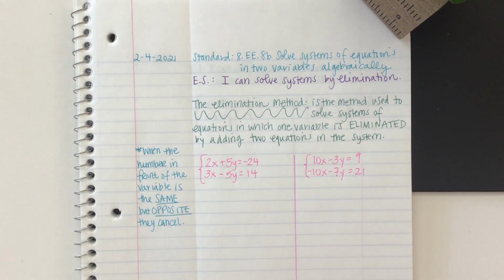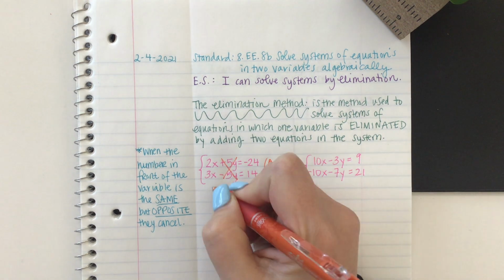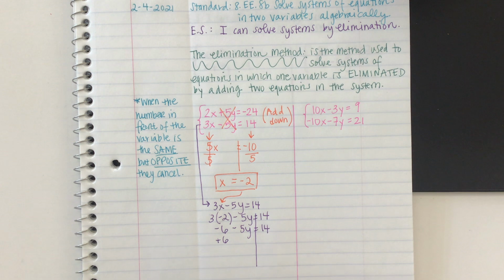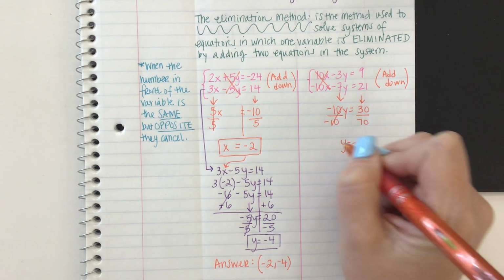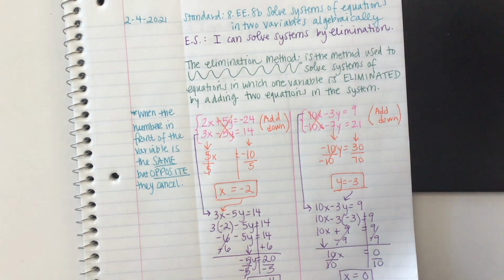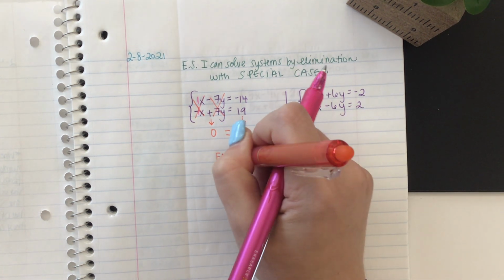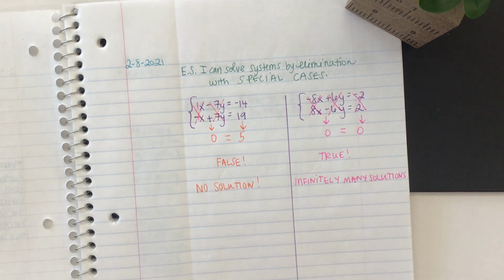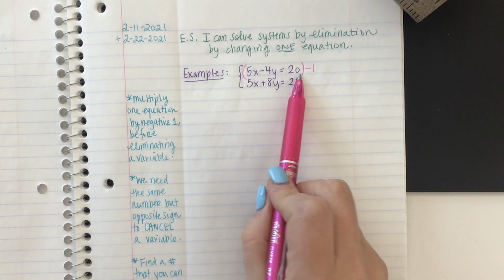Systems by Elimination Part 1